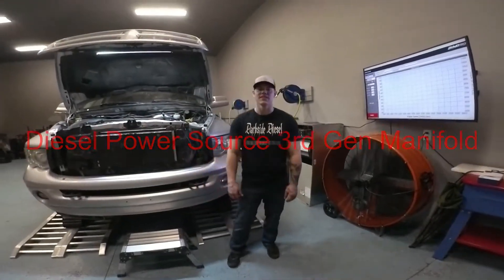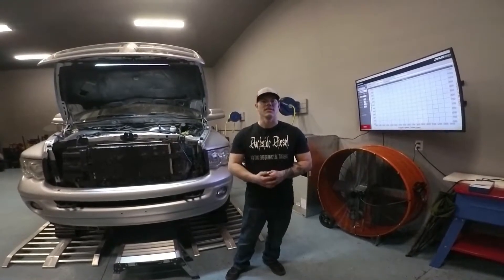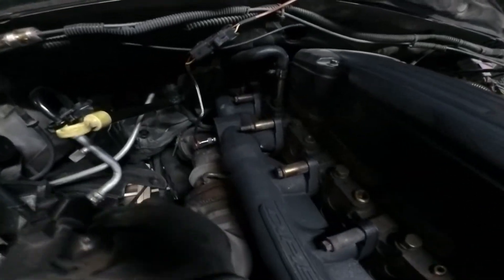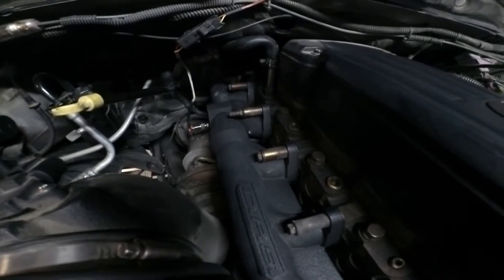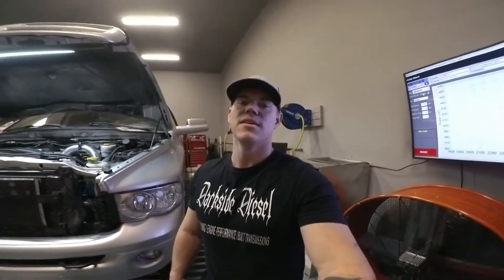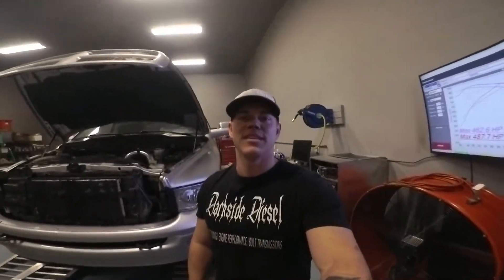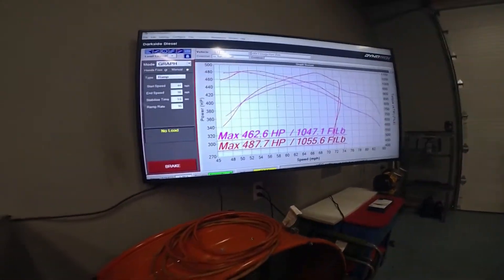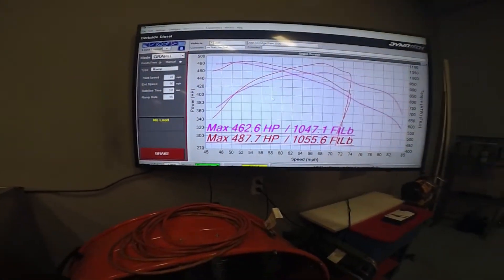Diesel Power Source 3rd Gen Manifold is it worth it?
Testing out The Diesel Power Source 3rd gen manifold on a 2004.5 Cummins 5.9. Does it truly drop EGT's and create more power?